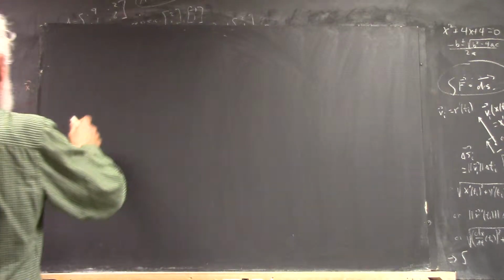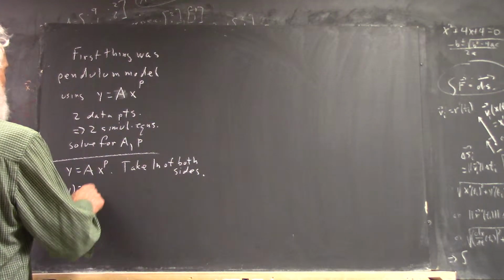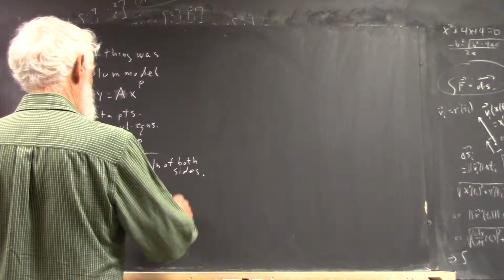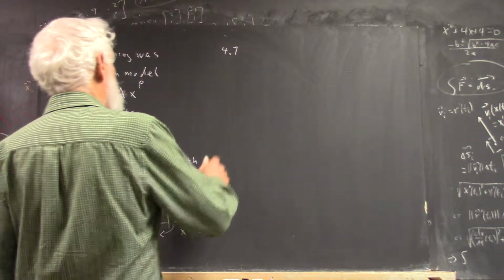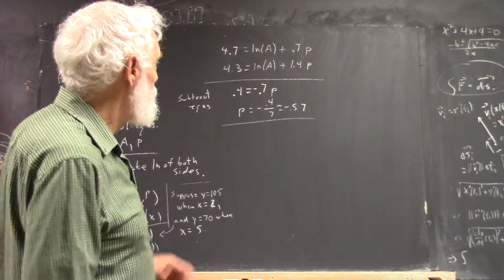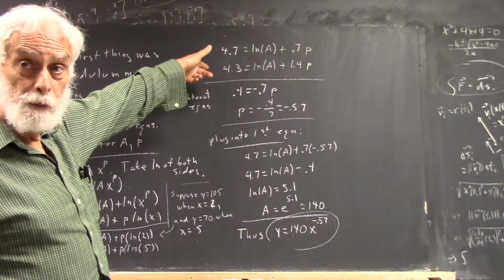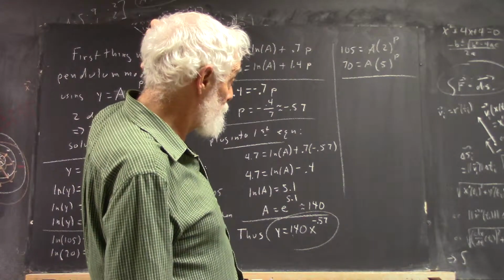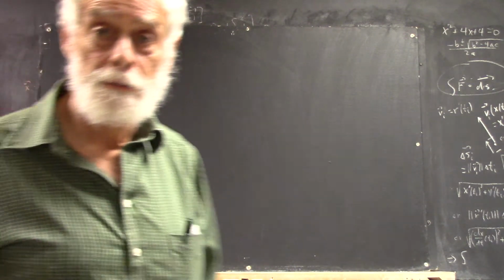dagpc 4073 course summary pendulum model linearizing data solving systems 17